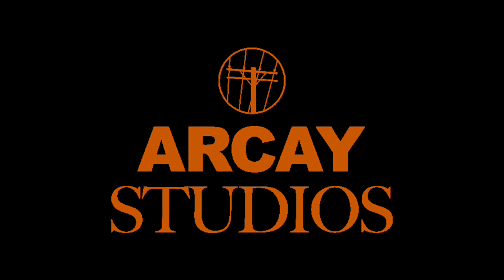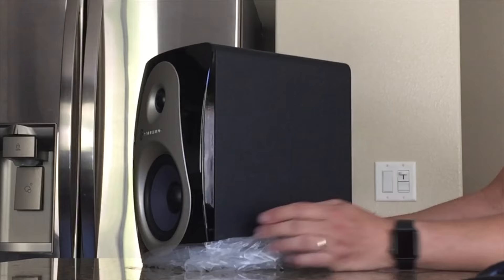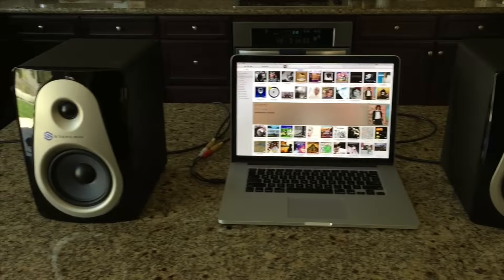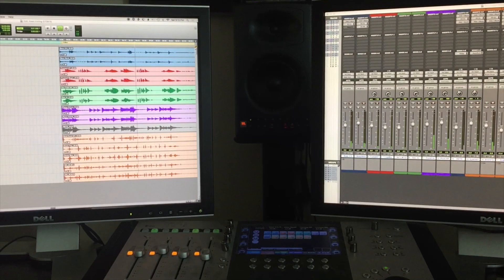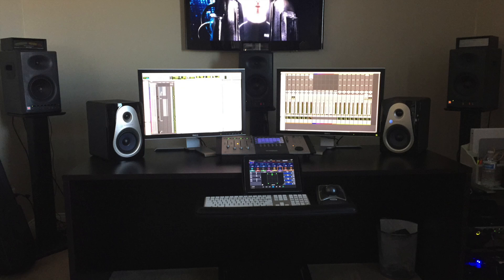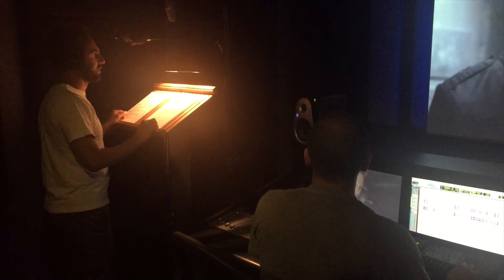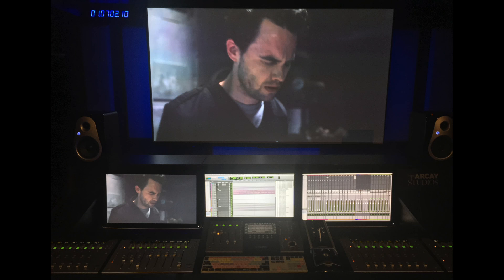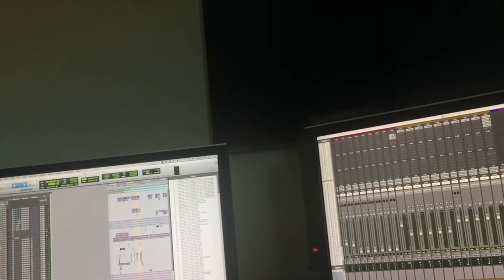Sterling MX5 Review - Arcay Studios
Hi, my name is Ryan Young. I’m a professional music and post-production engineer by day and an amateur musician by night. About a month ago, I was one of three lucky winners to receive a pair of Sterling MX5 monitor speakers, thanks to Sterling and Performer Magazine. Throughout this past month, I put these speakers through the ringer and tested them in various music and post-production environments. I’d like to share with you my experience.
Immediately after unboxing the speakers, I noticed the size of the speakers. Using common-sense, I didn’t expect much low-end to come out of a 5” speaker. However, in my case, I found the size of the speaker to be an asset for my needs. The inputs on the back, the eq switches, and the power of the built-in amplifier were all impressive and seemed to be good quality. The first bit of audio that I played through the speakers really blew me away! The volume knob was maybe at 10% of full-scale and they were LOUD! More importantly, the signal remained super clean the louder I went. I couldn’t hear any sort of distortion or buzzing. The speakers had a great stereo field with no “blind spots” and no phasing if the speakers were placed far apart or close together. The compact size of the speakers brought some ideas to mind of how I’d test them out; here is what I did.
I started out with mixing some music tracks that I had recorded, mixed, and mastered some years back. I chose to start with these tracks because I know how every sample of audio was intended to sound. As I said before, I did not expect much low-end to come out of these speakers, which was correct. Luckily, I used a subwoofer with bass-management and tuned the set with the EQ switches. Once I had my 2.1 setup ready to go, I found myself deep in the mix as I was a few years ago. Again, the clarity of the mid-range was very impressive, allowing me to really perfect guitars and vocals. After spending some time with the vocals, I started to think of ways to use these speakers for post-production, specifically dialogue, ADR, and VO editing and ADR and VO recording.
Luckily, I had an ADR session scheduled during the time that I was reviewing these speakers. I used one of the speakers as a monitor for the actor where I would preview the production dialogue and output ADR beeps to cue him in for the recording. This is where the MX5 excelled and was a PERFECT fit for my needs. The clarity and tone that is output by these speakers is exactly the range of the human voice. Due to the small space of my studio where I recorded ADR, the size of the speaker helped out by fitting perfectly behind the podium and under the TV screen.
Lastly, I tested the set of speakers as the “Alt” speaker setup for my post-production mix stage. My “Main” setup is a 5.1 JBL LSR4300p, and the MX5 acted as the “Alt” 2.1 setup using the JBL Sub-Woofer (this was the same setup used for my music mix). At the press of a button, I was able to seamlessly check my film mixes between a 5.1 cinema surround sound setup and a 2.1 “near-field” home theater setup. Having this at my disposal made it easy to check how the average consumer would hear the mix versus how an audience would hear the same mix in a theatrical environment. Again, clarity was key! The MX5 handled everything I threw at them and helped me finesse my mix to please all audiences.
Thank you, again, to Sterling and Performer Magazine! The Sterling MX5 will continue to be an essential tool in my post-production facility!